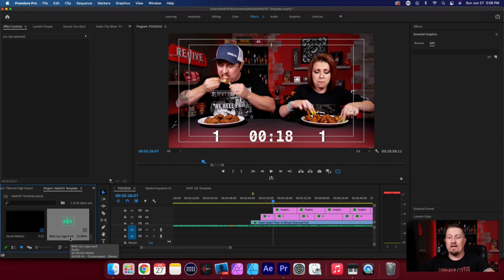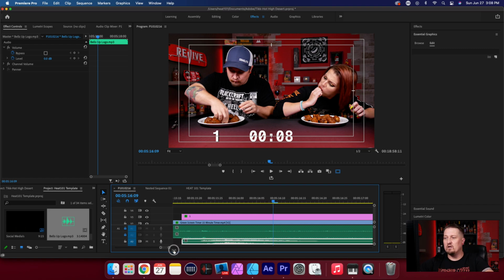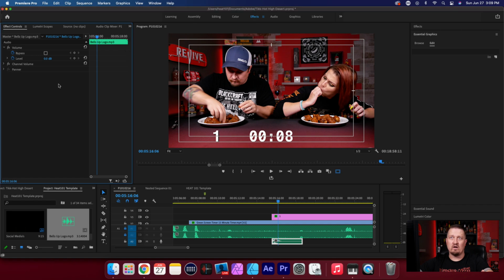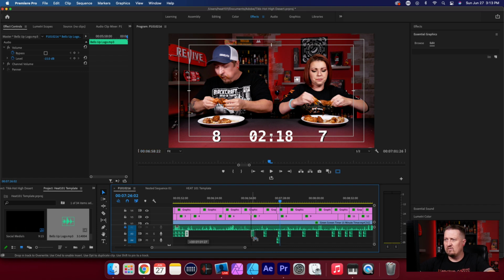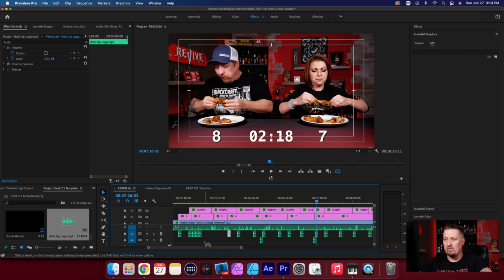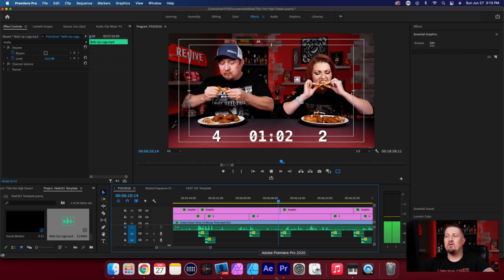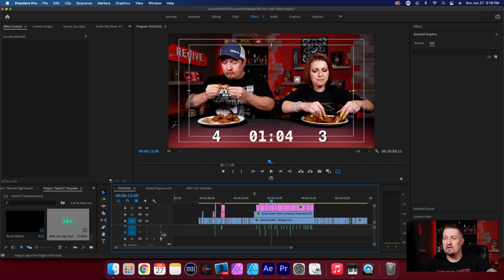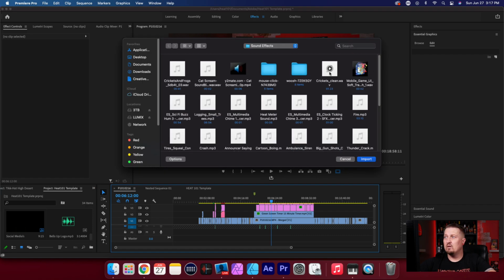How To Add Music & Sound Effects | Adobe Premier Pro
I edit videos just about everyday and figured I would start showing you how to do it too!